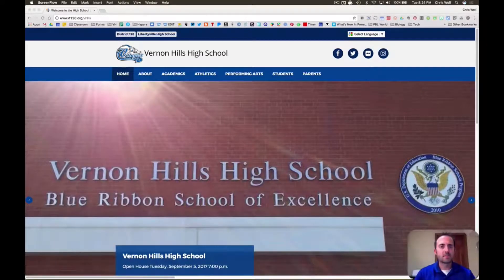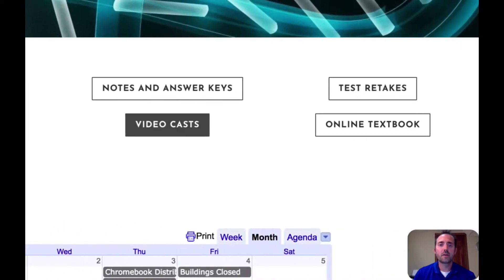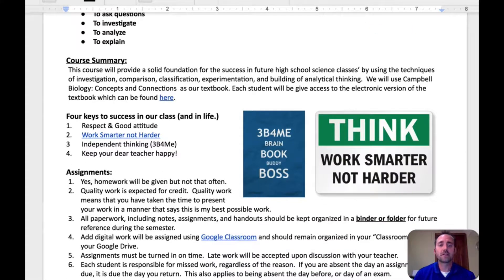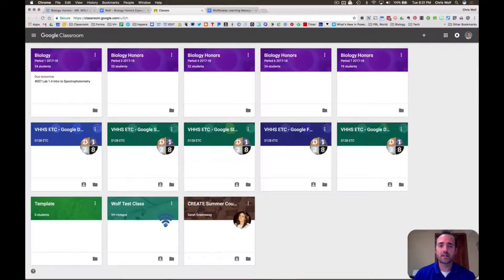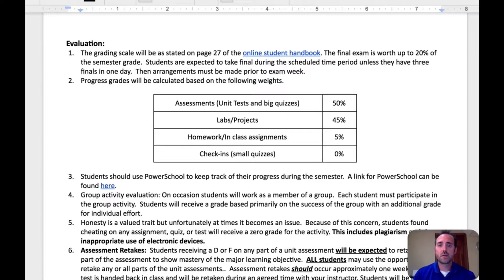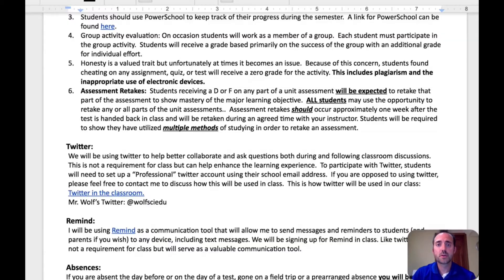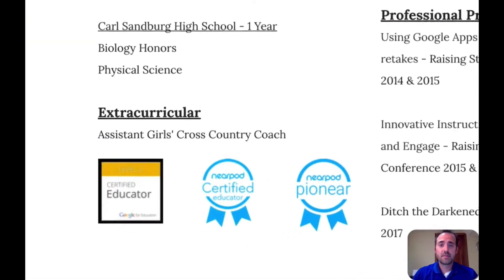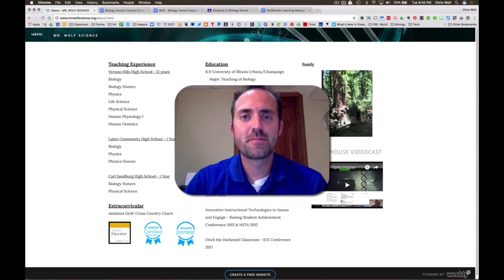Wolf Open House 2018 2019